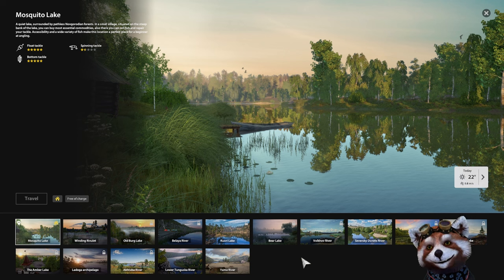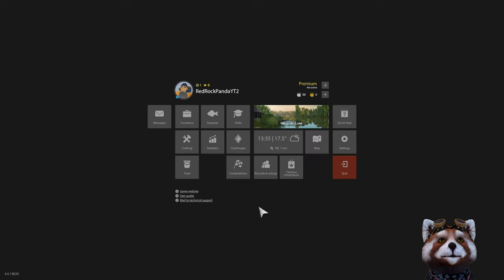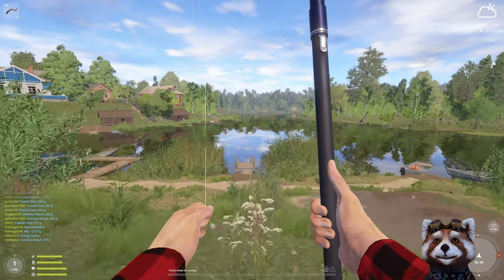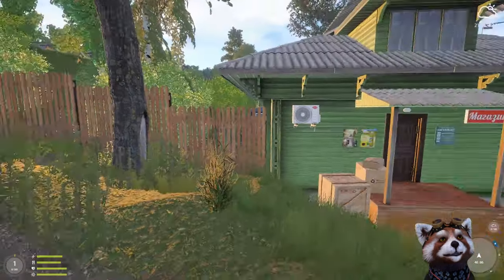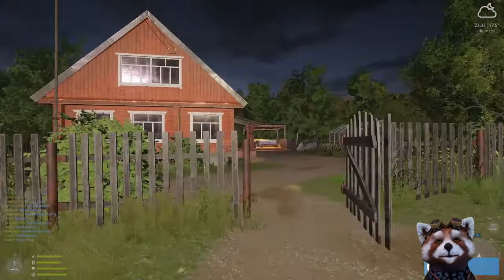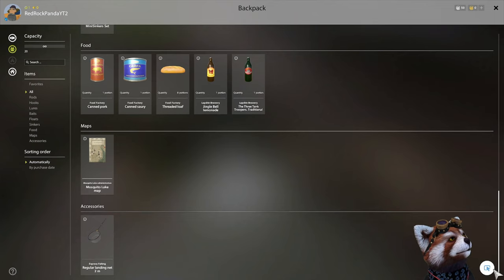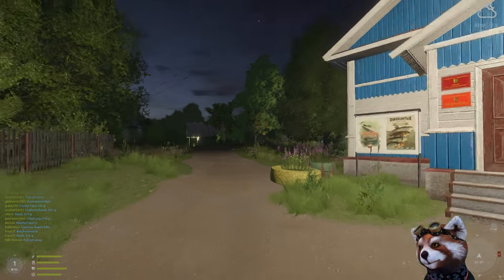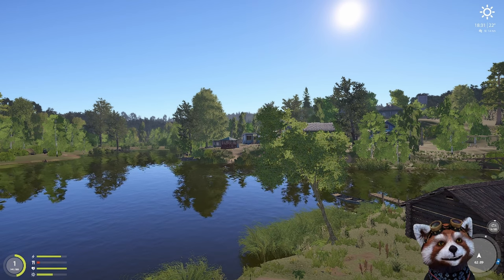Fishing for Information - Russian Fishing 4 - RF4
Russian Fishing 4 is a wonderful free fishing game that can be downloaded either by Steam or directly from the developers website.
In this video we will go through the locations of each building, what they are for, and a few useful tips to get you started.